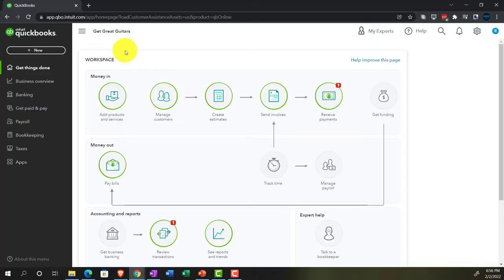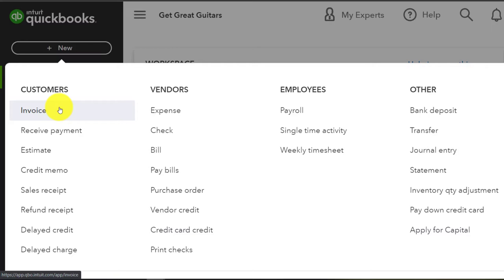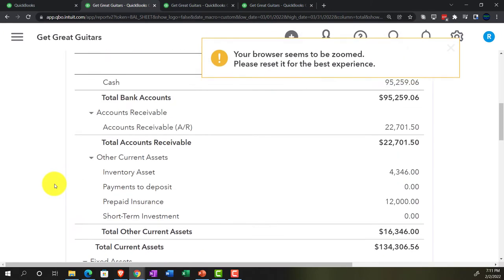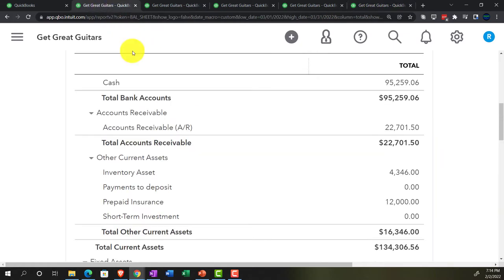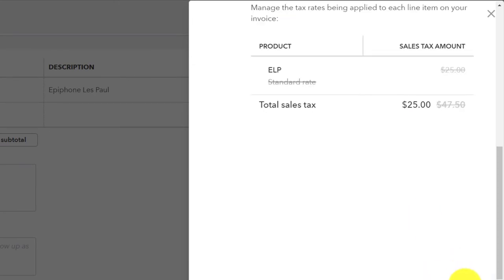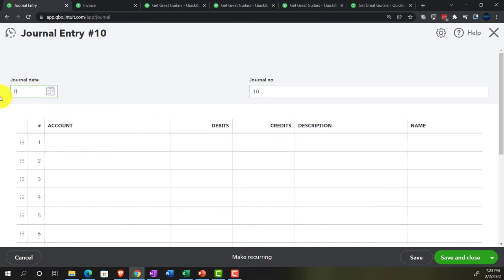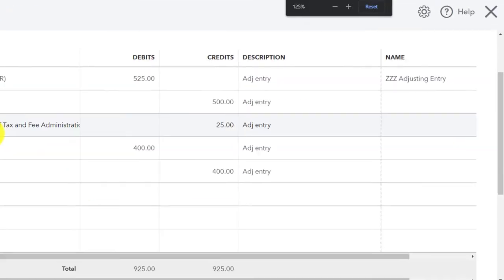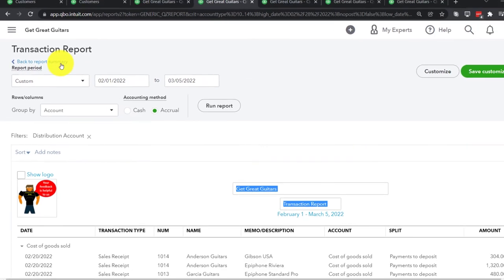Adjusting Entry Accounts Receivable-Sales 10260 QuickBooks Online 2022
Adjusting Entry Accounts Receivable-Sales